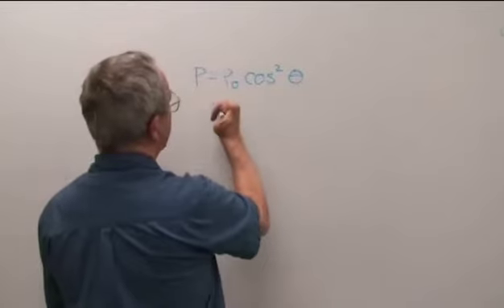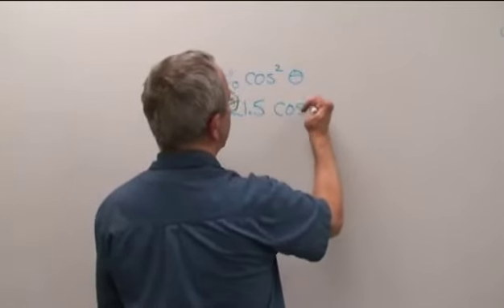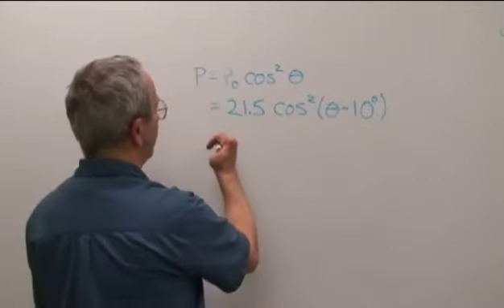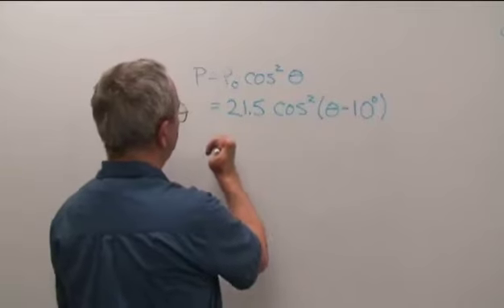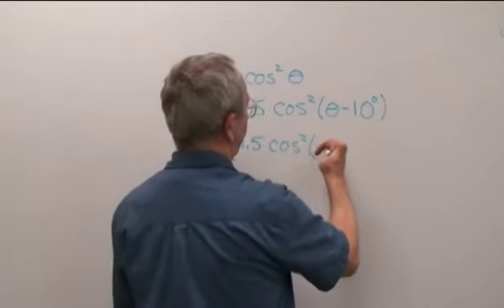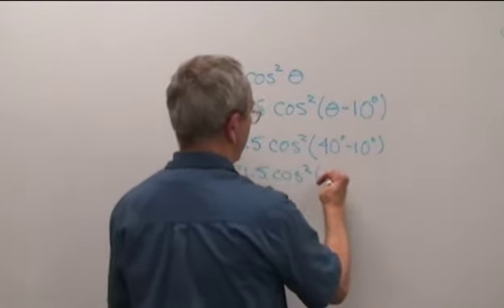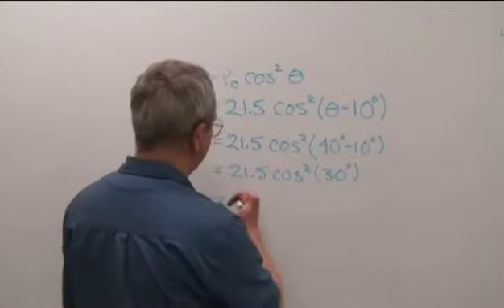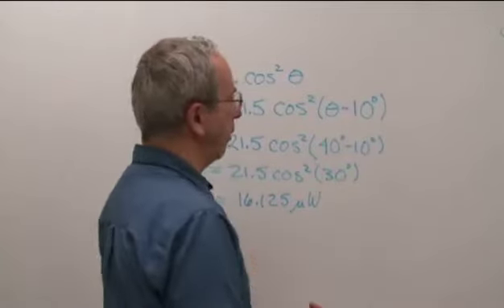OP-TEC Course 1 Lab 1-5C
Fundamentals of Light and Lasers:  Lab Video 1-5C Polarization, Law of Malus